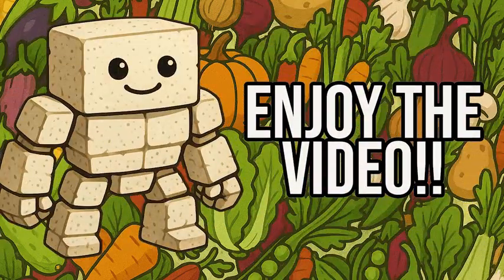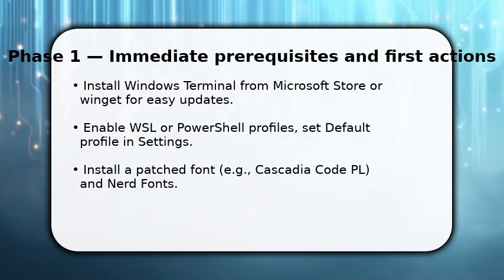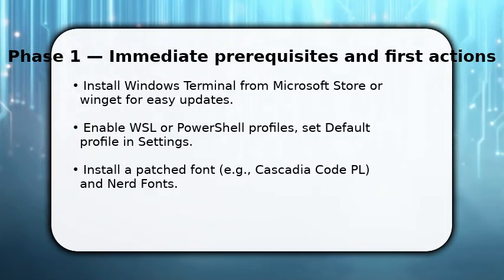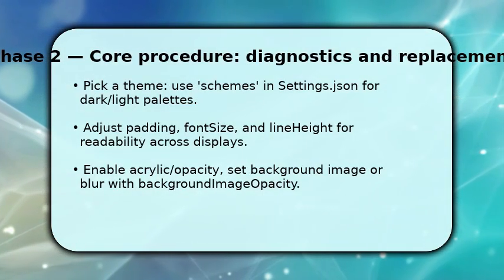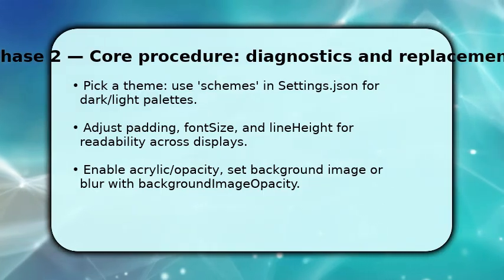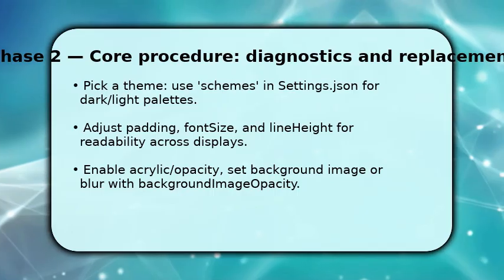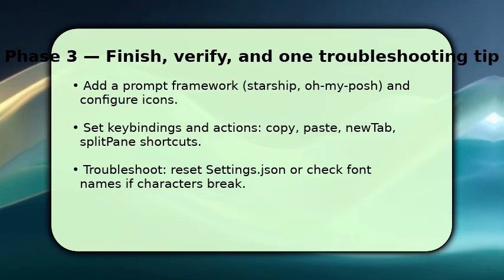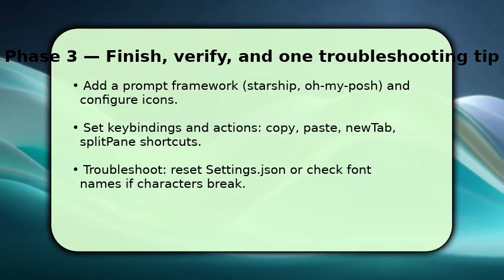How to Make Windows Terminal Look Good - Easy Guide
How to Make Windows Terminal Look Good - Easy Guide | 🔒 Surfshark VPN Deal — Stay private and secure. $1.99/mo + 3 Months Free ▸

Discover the secrets to enhancing your Windows Terminal's appearance. This easy guide walks you through customizing fonts, themes, and settings for a more enjoyable coding experience.